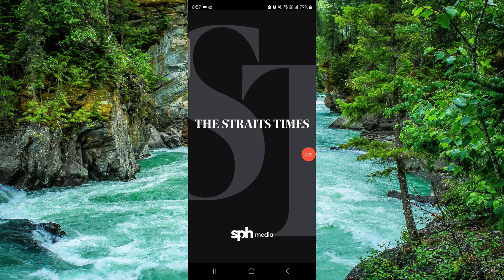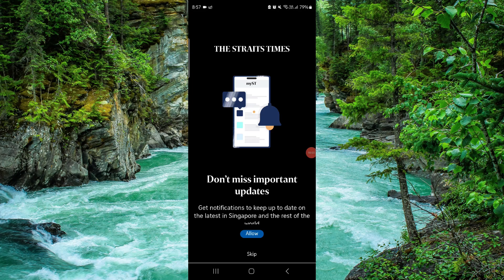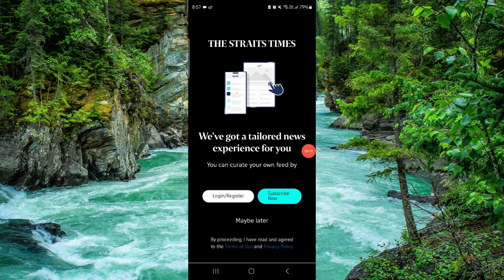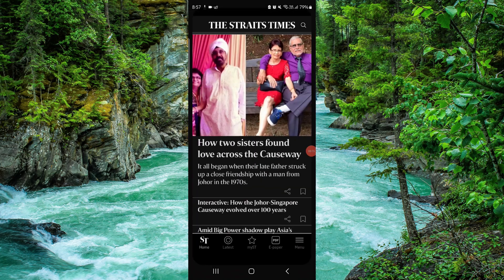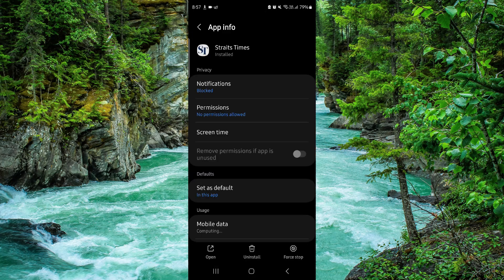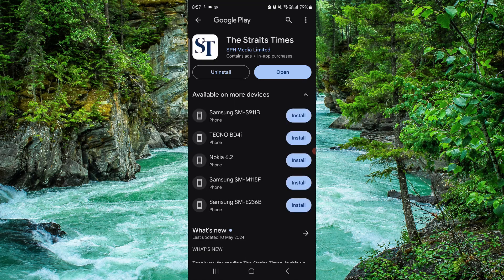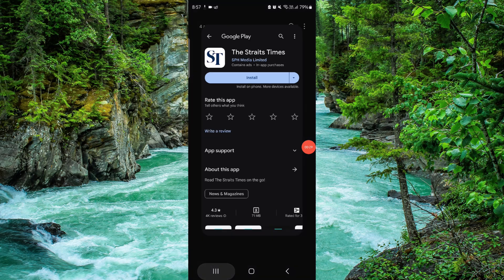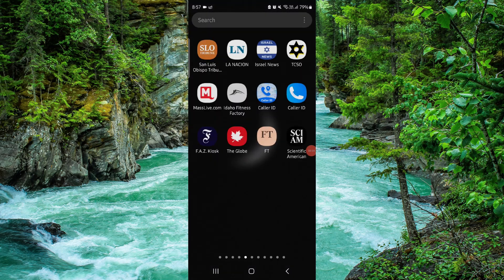✅ How To Uninstall/Delete/Remove The Straits Times App (Full Guide)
In this video, we provide a comprehensive guide on how to uninstall/delete/remove the The Straits Times app from your device. Follow along to understand the steps and requirements for removing the The Straits Times app.

Key Learning Points:
• Steps to uninstall the The Straits Times app